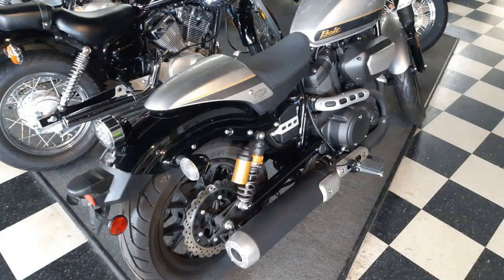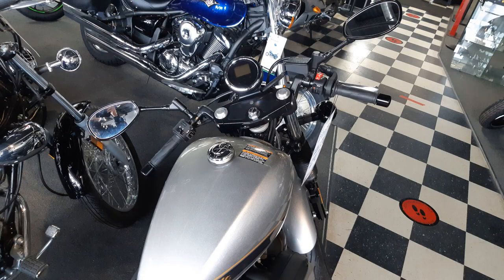Which Yamaha Did I Choose To Buy? | VLOG Epsisode 15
Did you figure out what I bought? Watch this video and gather more clues as to what motorcycle I recently added to my stable. Enjoy!